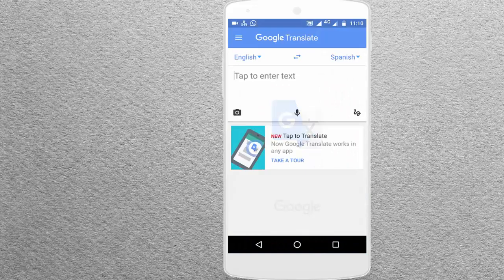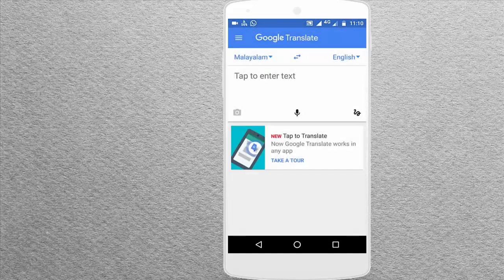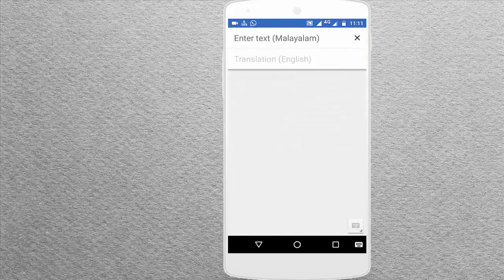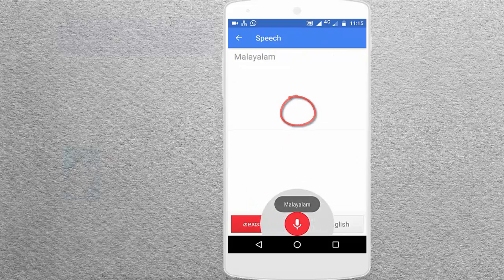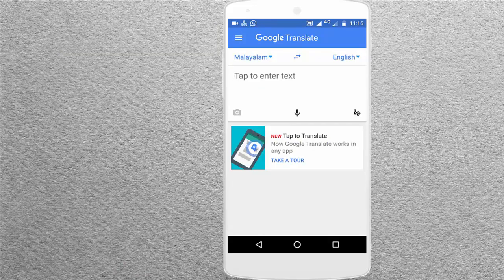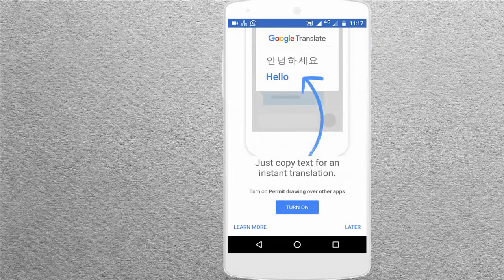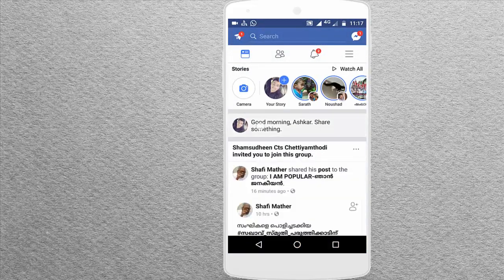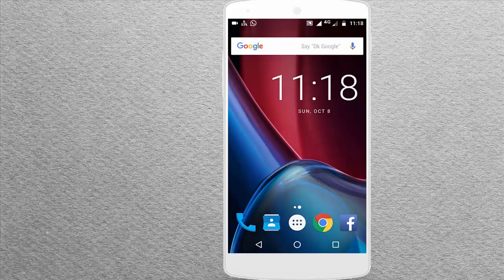നിങ്ങള്‍ മലയാളത്തില്‍ സംസാരിക്കൂ ഈ അപ്പ് ഈസി ആയി നിങ്ങള്‍ക്ക് ഇംഗ്ലീഷില്‍ നല്‍കും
TRANSLATE 103 LANGUAGES EASILY NOW WITH YOUR IOS AND ANDROID MOBILE